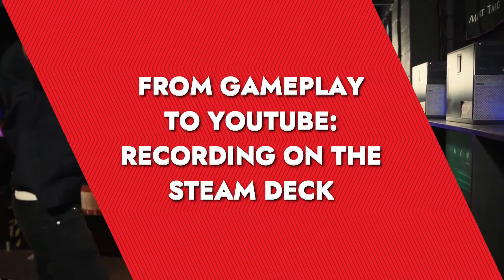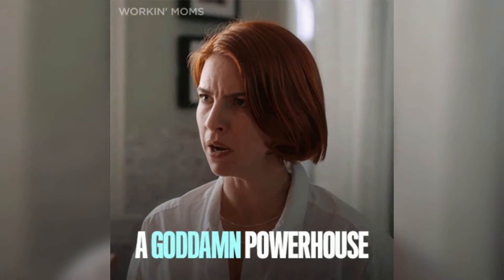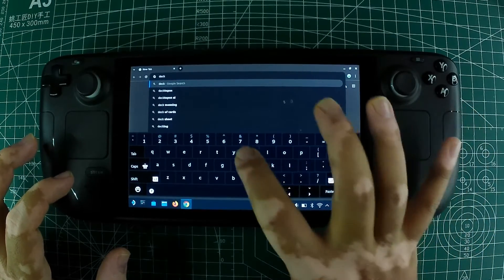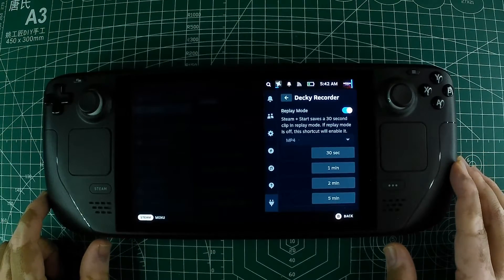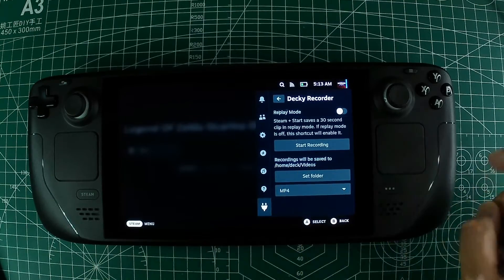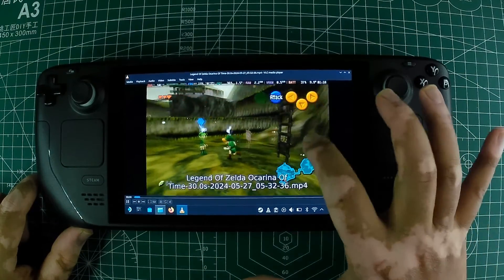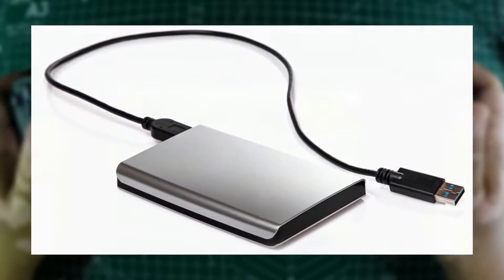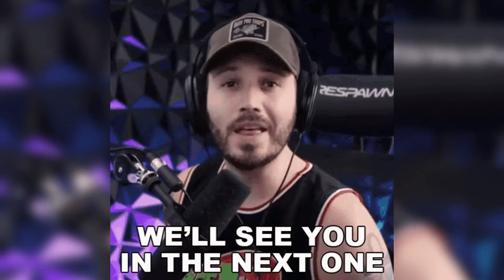How To Easily Record Screen On Steam Deck? - Easiest Method Explained.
Mastering the Steam Deck but itching to capture your gameplay for YouTube? This video tackles everything you need to know about recording on Valve's handheld powerhouse! We'll explore built-in recording options (if available), delve into external software solutions, and showcase the best settings for smooth, high-quality footage.  No matter your experience level, this guide will have you uploading epic Steam Deck moments to YouTube in no time!